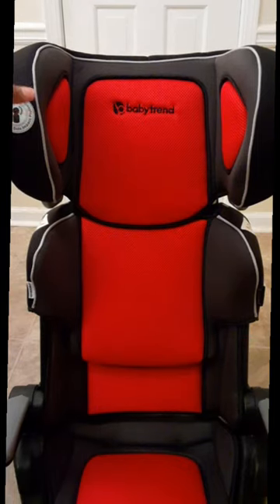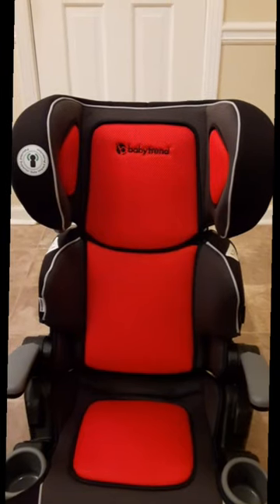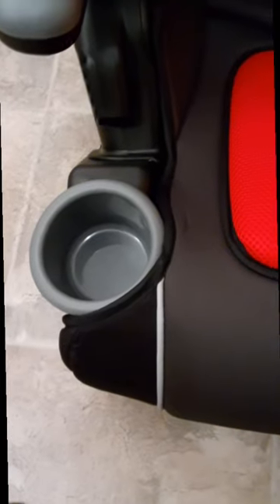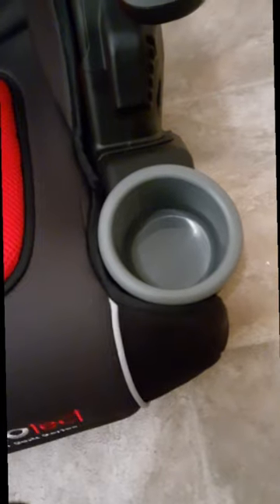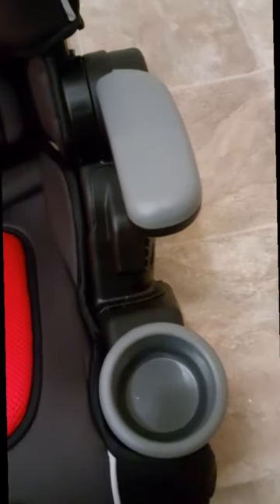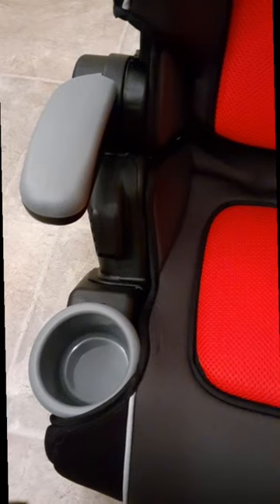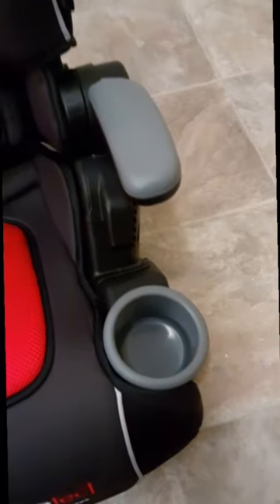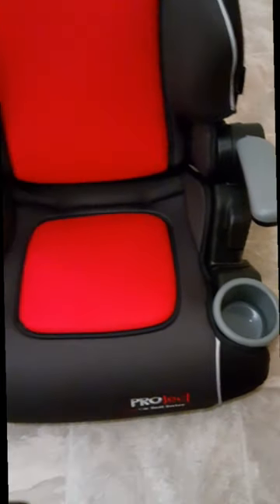BabyTrend Protect 2 In 1 Folding Booster Seat Review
I don't own the intro, thumbnail or background music. All background music is offered by YouTube free music library.